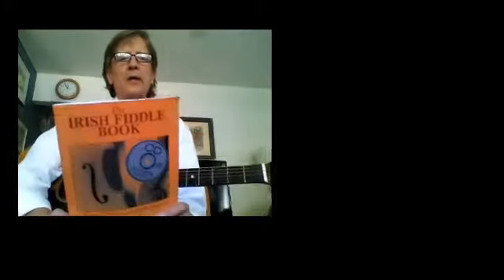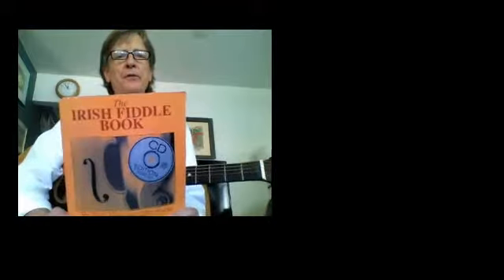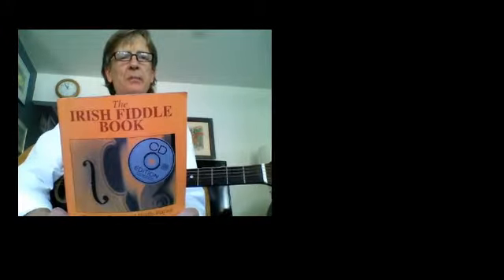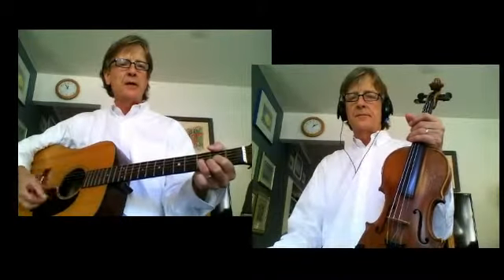Fiddle Lessons by Randy, Fall 2013: Planxty Irwin, tempo 45, G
Fall 2013 fiddle lessons, from The Irish Fiddle Book, Matt Cranitch
Planxty Irwin, tempo 45
See Fiddle Lessons Winter 2014 Airs, Others for sheet music